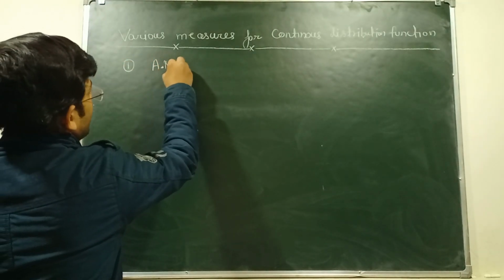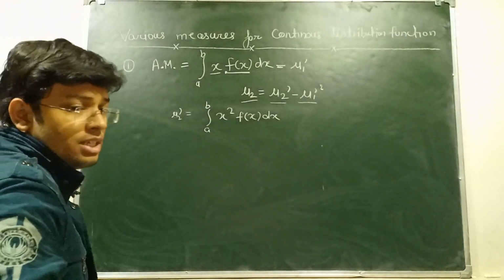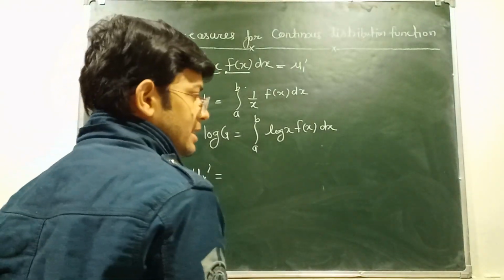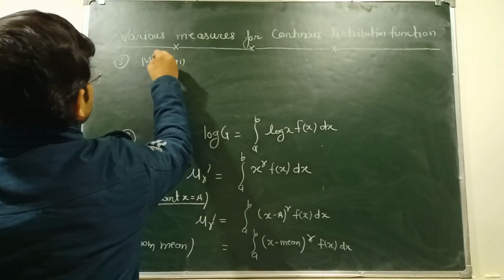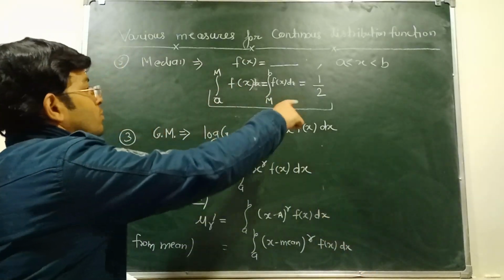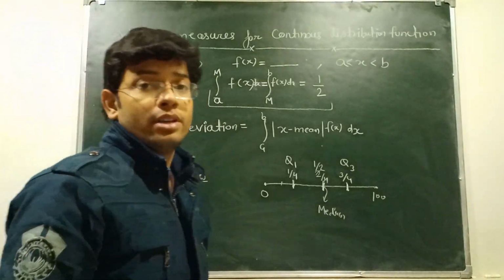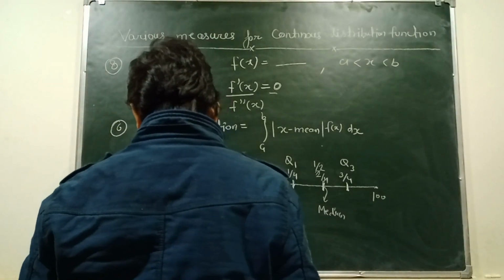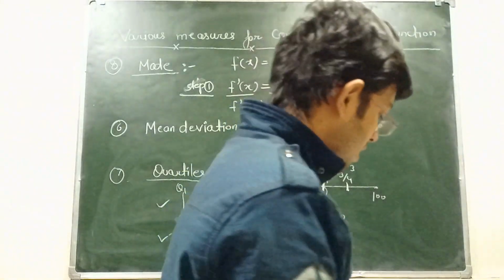Various Measures of Central tendencies mean, median, mode, variance, H.M., s.d., mean deviation